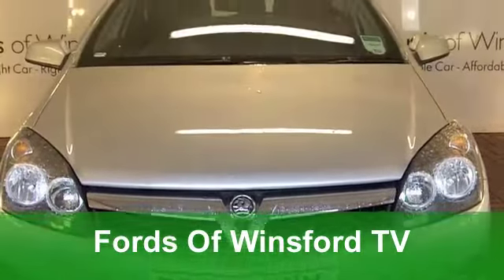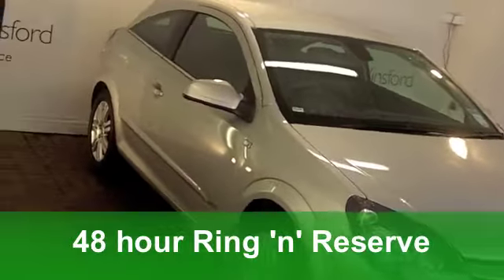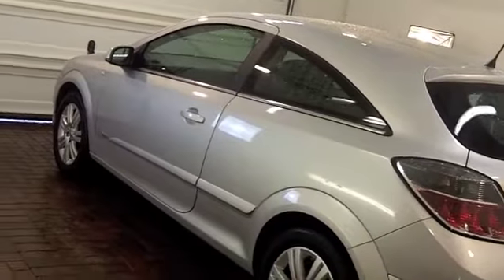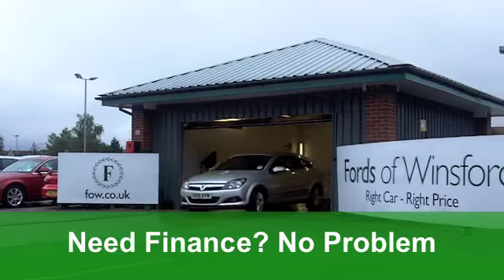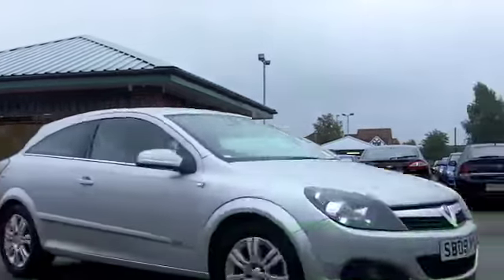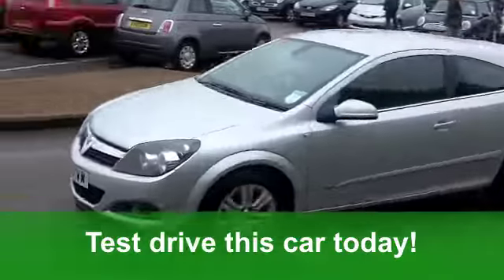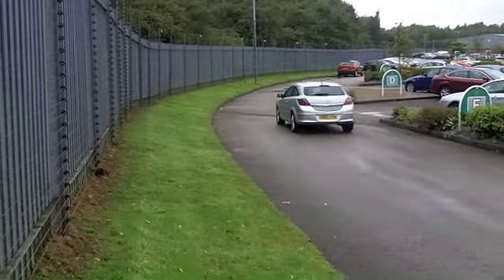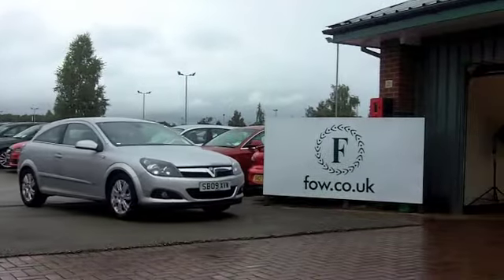USED VAUXHALL ASTRA SPORT HATCH (2009) 1.6I 16V DESIGN [115] 3DR - SB09XVW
VAUXHALL ASTRA SPORT HATCH (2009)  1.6I 16V DESIGN [115] 3DR

DETAILS:
First registered: 10/06/2009
Current mileage: 20,020
Registration: SB09XVW
Colour: SILVER

FEATURES:
front electric windows, remote central locking, half leather interior, all round airbags, air conditioning, pas, abs, alloy wheels, metallic paint, cd / mp3, parcel shelf present, hand book present